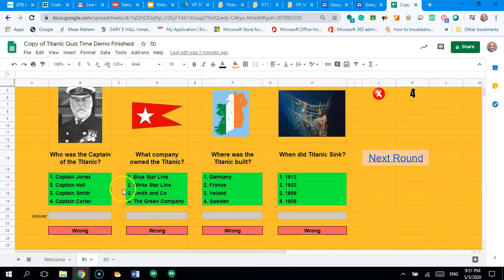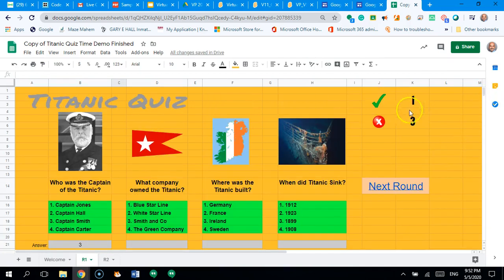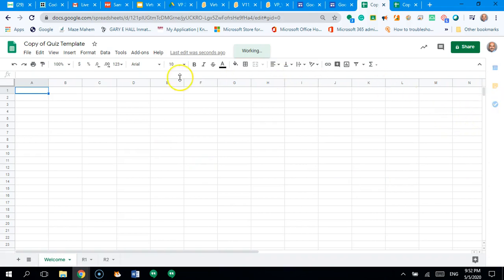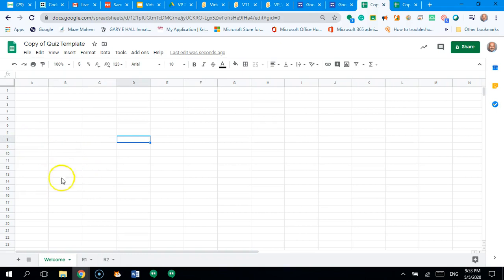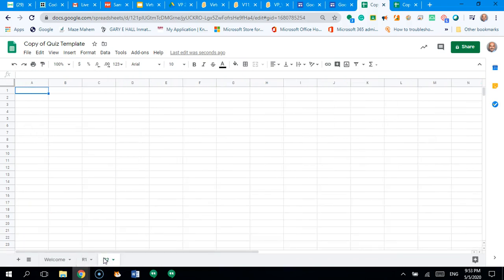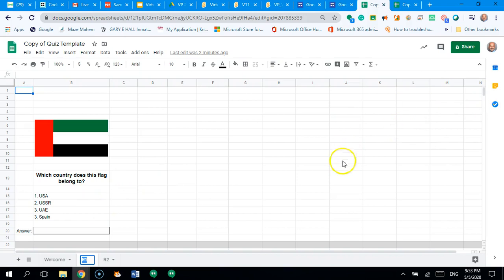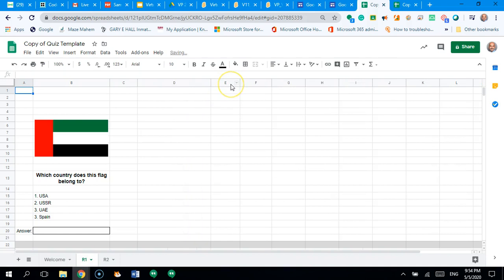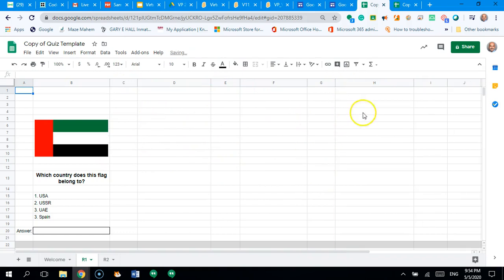L1 New Sheets